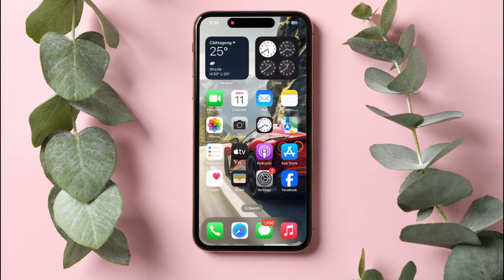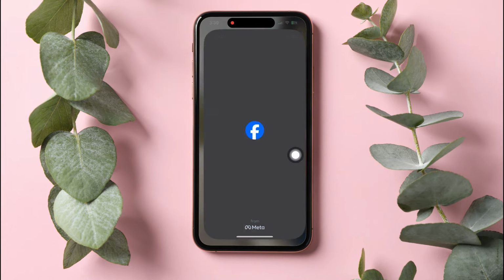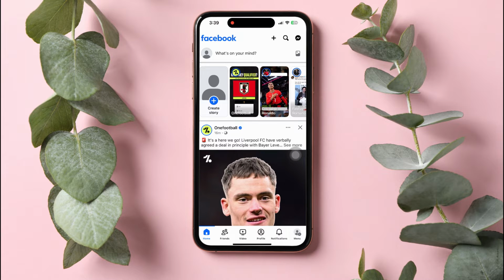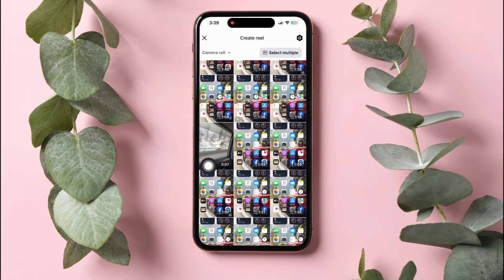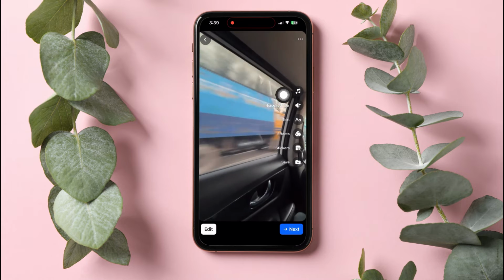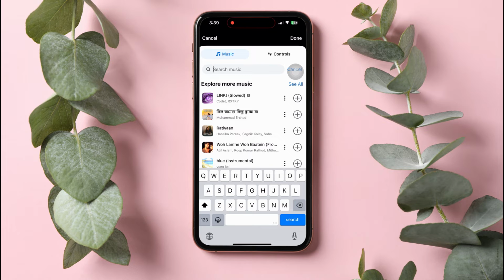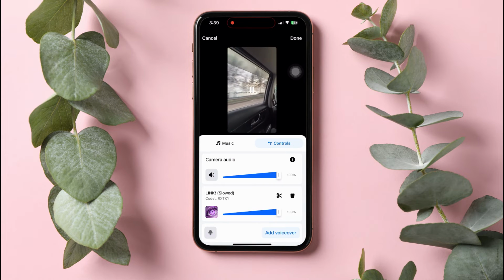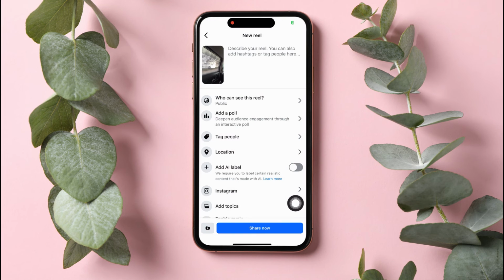How To Make A Video With Music On Facebook 2026 (iPhone & Android)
Creating a video with music on Facebook has never been easier! I’m diving into the step-by-step process to help you add that perfect soundtrack to your videos. Whether you're sharing a fun moment or crafting a story, music can make your Facebook videos pop. I'll show you how to select the best tunes, sync them seamlessly, and ensure your video vibes just right. If you’ve ever wondered how to create engaging videos with music on Facebook, or how to add a soundtrack to your Facebook posts, this guide is for you. Let’s make your videos as awesome as they can be!